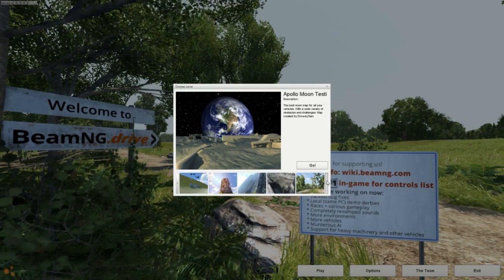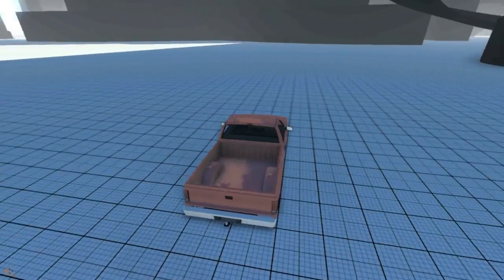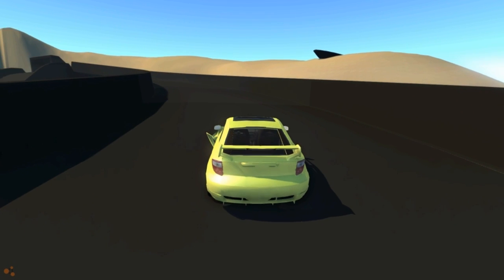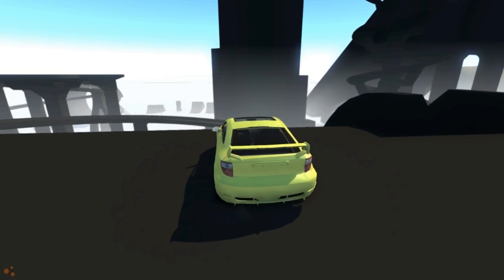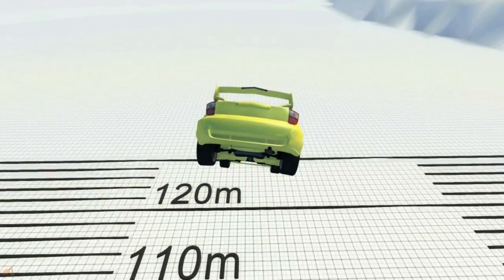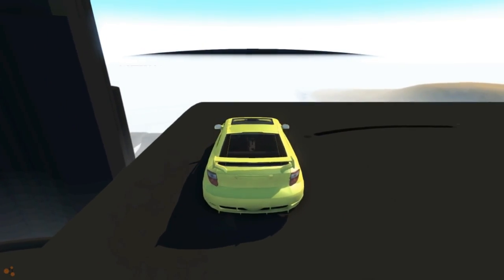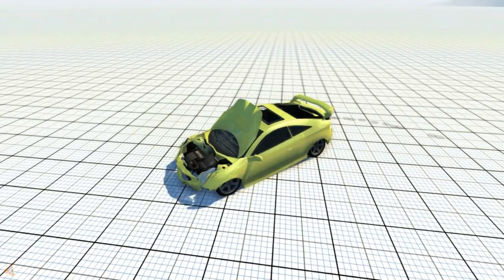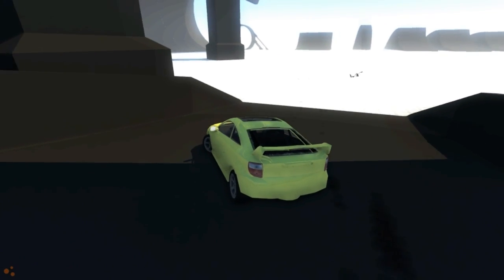BeamNG Drive Toyota Celica Mod - Crash Testing Toyota Celica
Haven't posted a BeamNG video in a while so decided to do one for to day! Hope you like it guys let me know what you think!